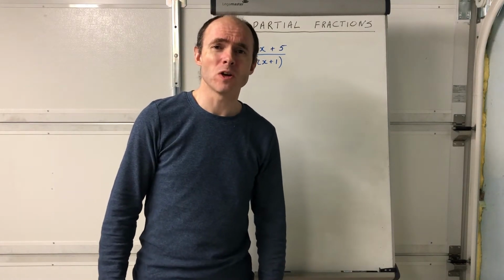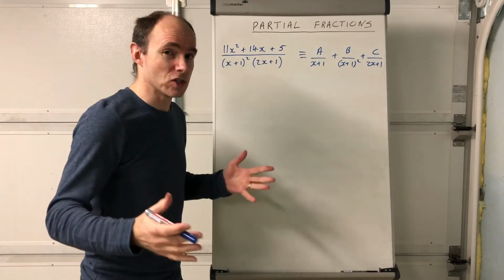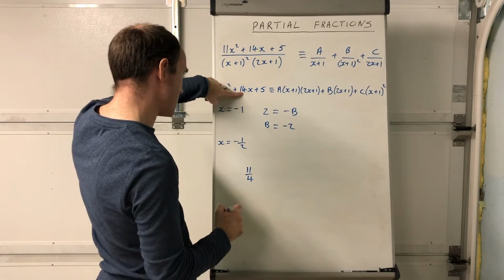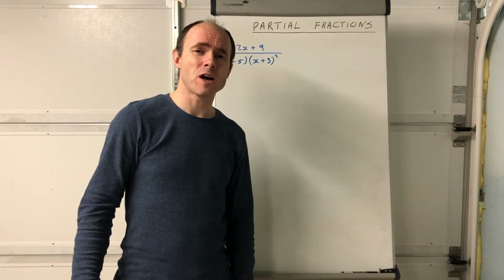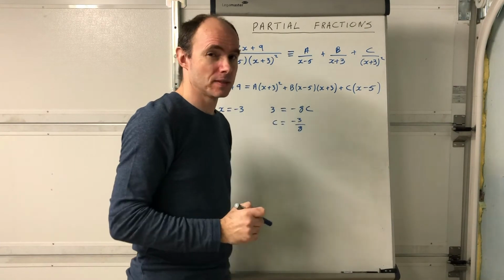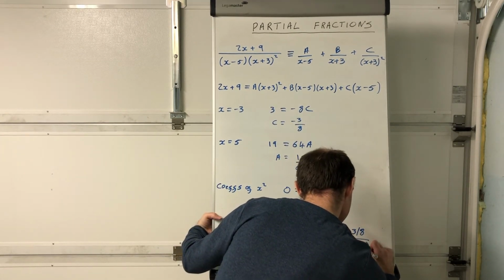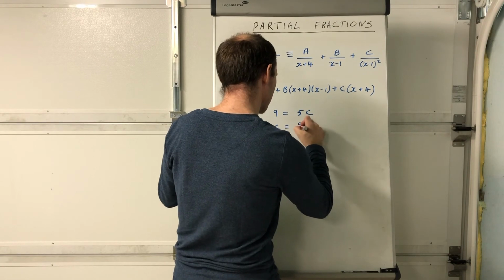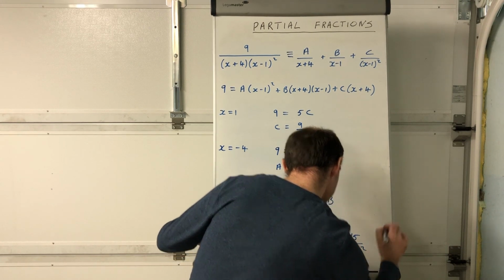Partial Fractions - How to deal with a Repeated Factor